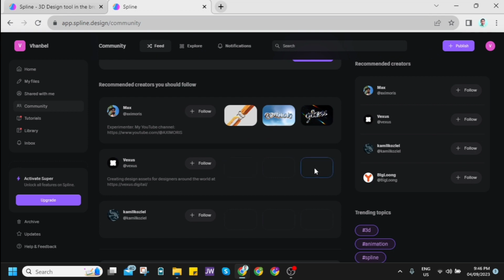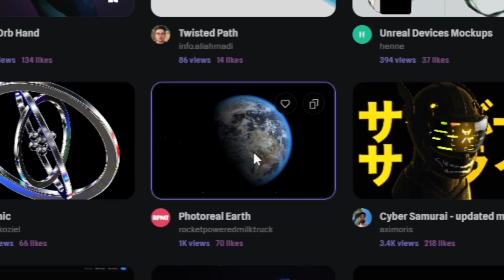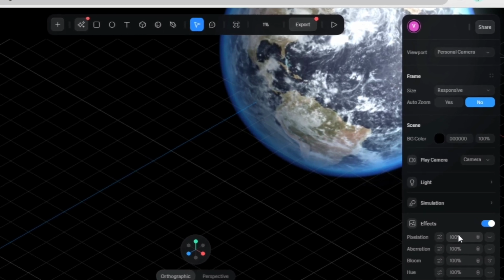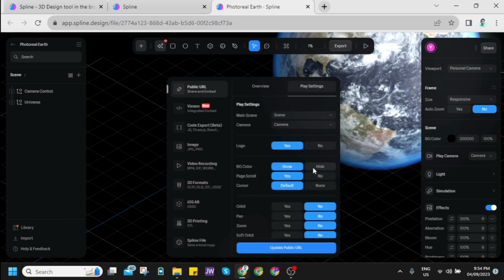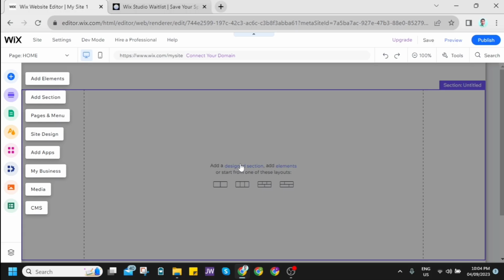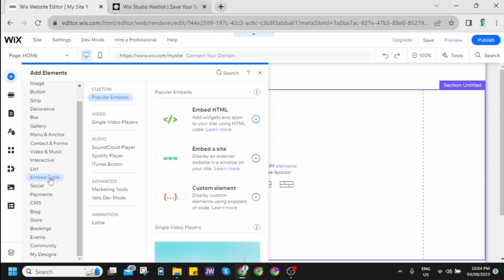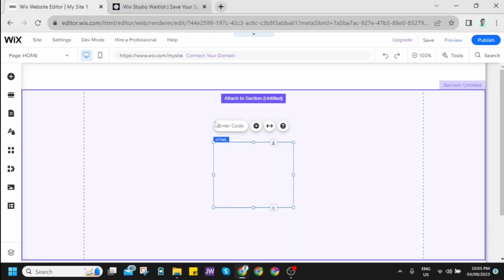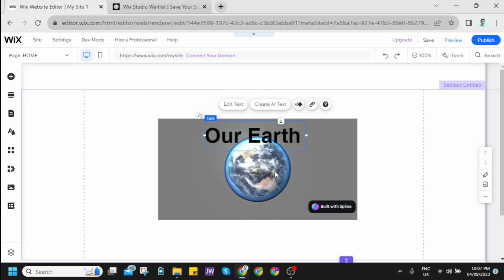How to CREATE 3D Website Designs With AI & WIX (NO CODE)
In this video I'll show you How to CREATE 3D Website Designs With AI (NO CODE) The method is very simple and clearly described in the video. Follow all of the steps & you will know how to make 3d website.